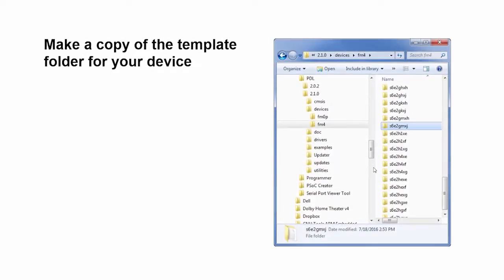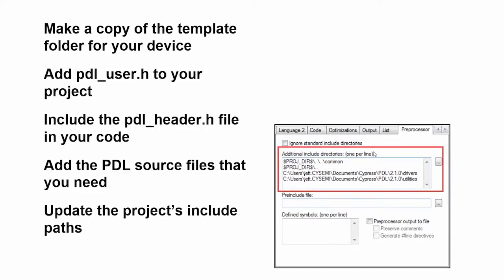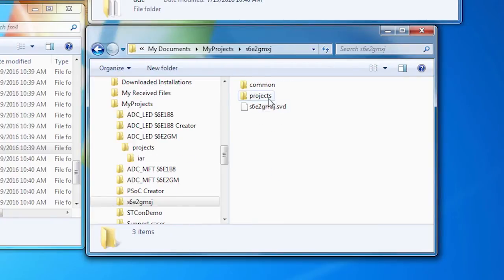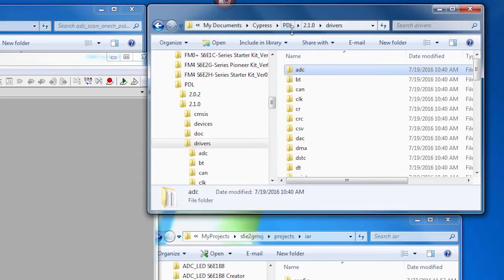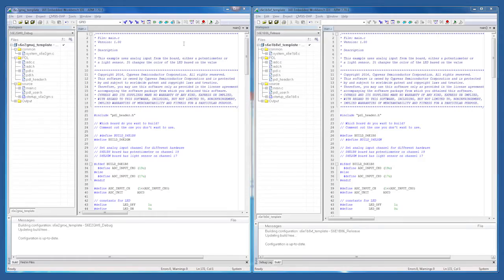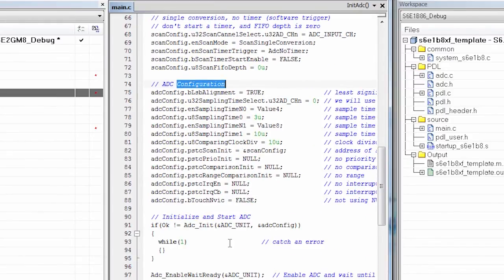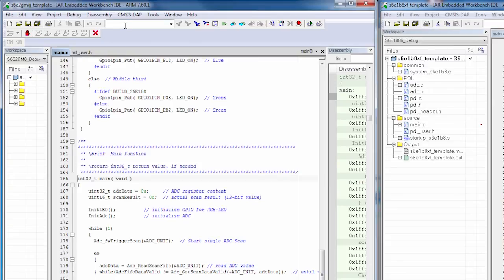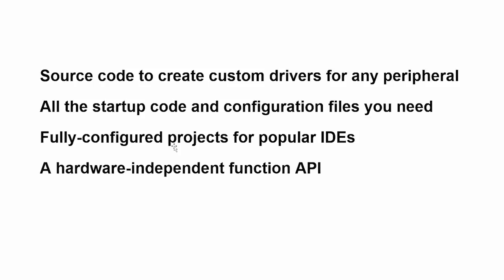How to create a custom PDL project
This video shows how to create a custom PDL project with FM4, FM3 or FM0. We will find, configure and add the pdl_user.h and source files needed. We will also migrate between the FM4 and FM0 kits, by using the PDL.